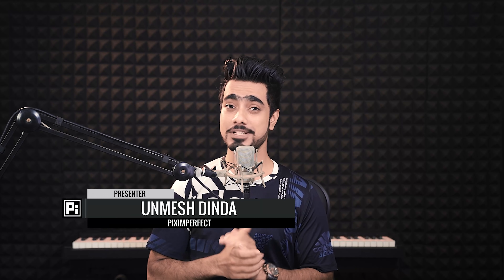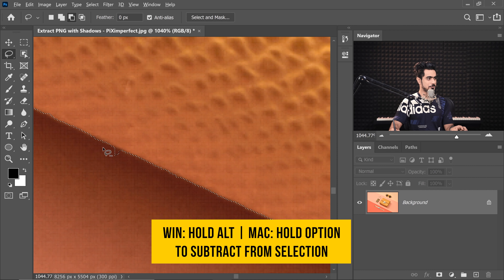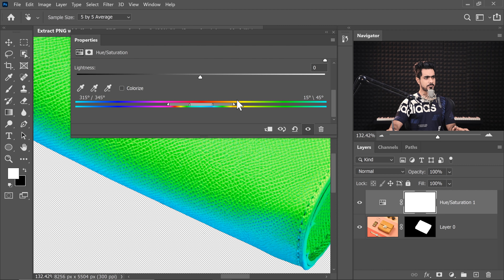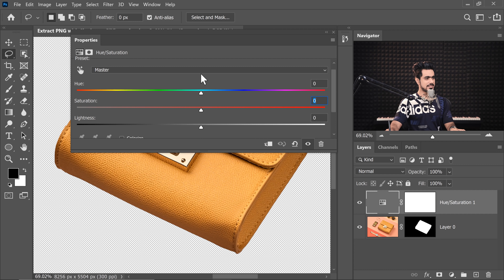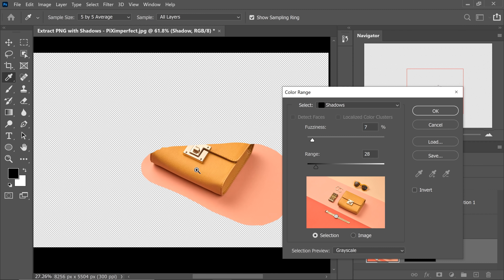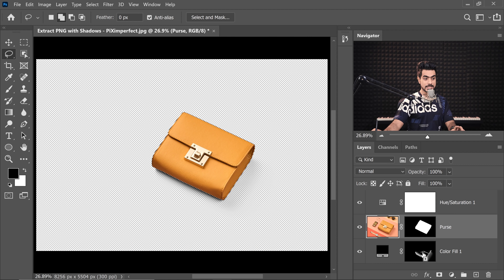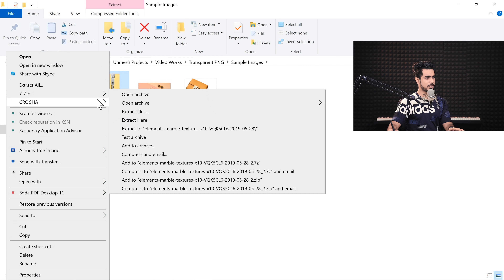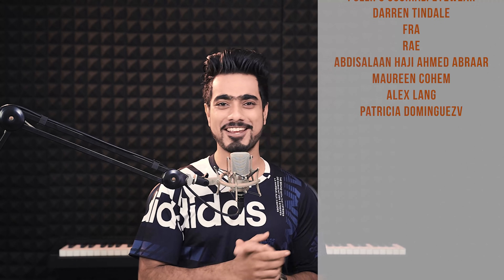Create Transparent PNGs WITH SHADOWS! - Photoshop Tutorial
Create Transparent  PNGs with Shadows Already Built-in, with Photoshop! Learn how to extract shadows and embed the same in a transparent PNG file. This way, the object is ready to be placed anywhere without having to worry about creating shadows.

In this tutorial, we will use the Color Range feature to sample the original shadows to help us create the most realistic shadow possible. We will also learn how to remove color casts before isolating the object so that it becomes versatile with any background.